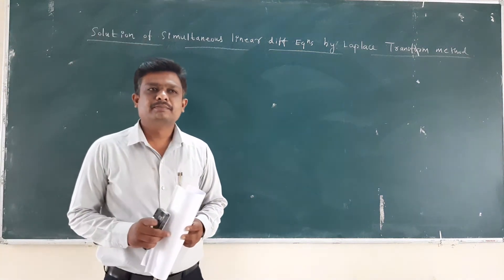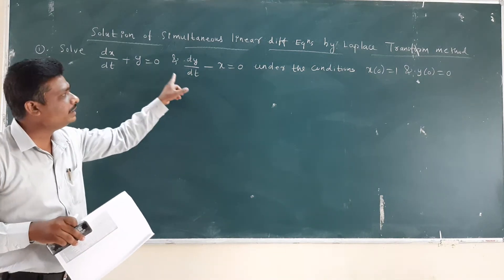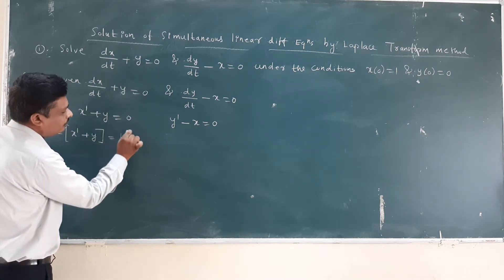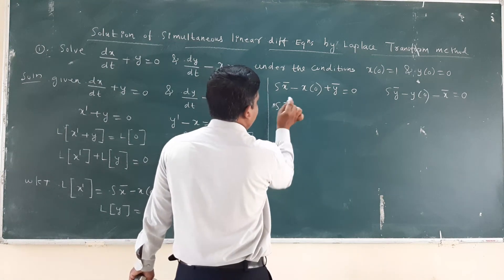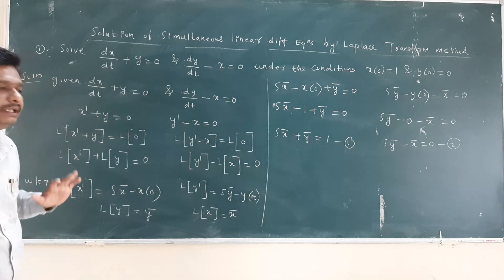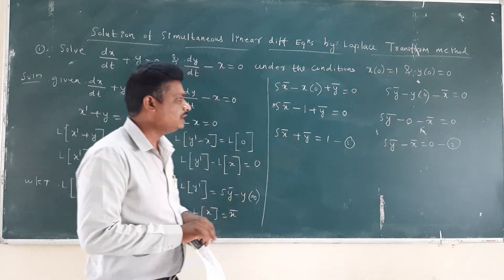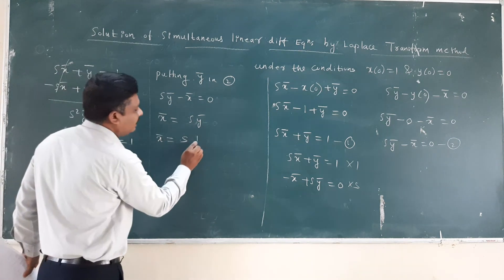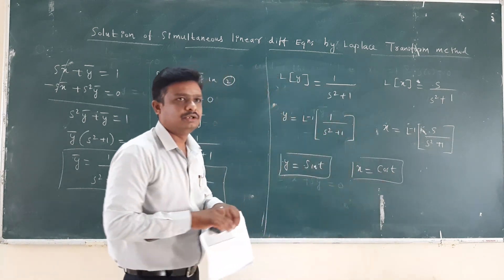Solution of Simultaneous linear differential equations by Laplace Transform method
In this video i have  solved problems on  Simultaneous linear differential equations by Laplace Transform method.